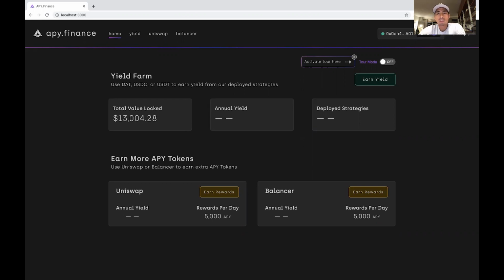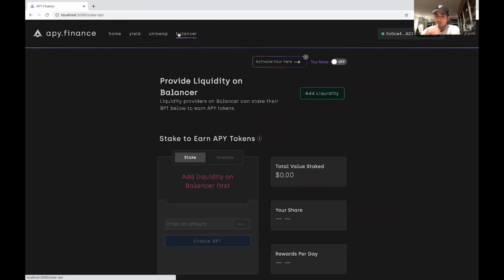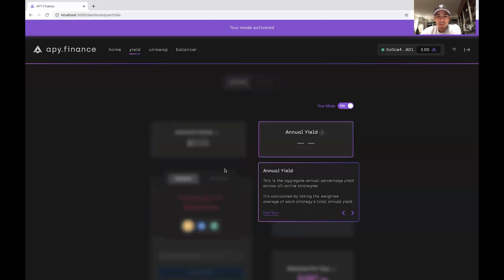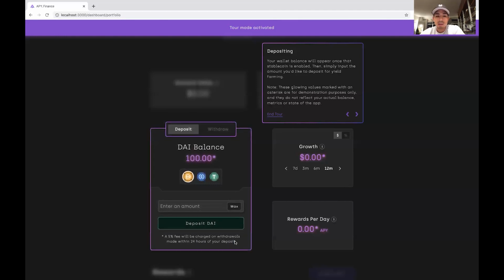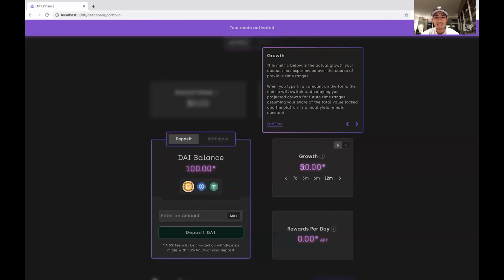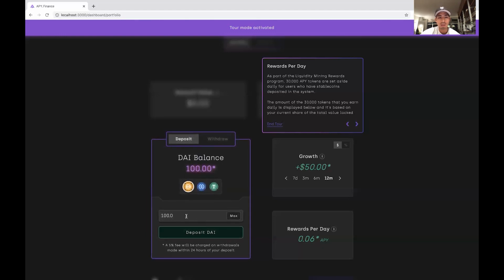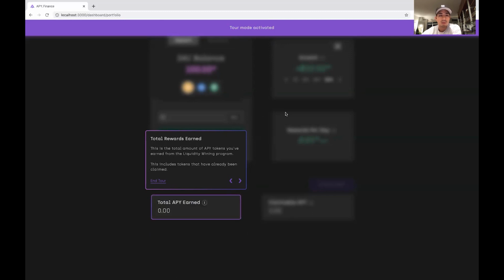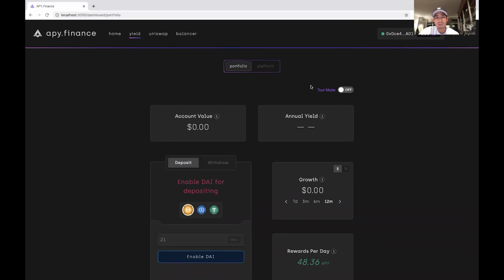Front-End Demo & Tour Guide Preview - APY.Finance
APY.Finance front-end engineer Jonathan Viray walks us through a preview of the APY.Finance Alpha front-end and Tour Guide. The front-end Tour Guide will serve as a tutorial for users new to APY.Finance, and an accessible introduction to yield farming.